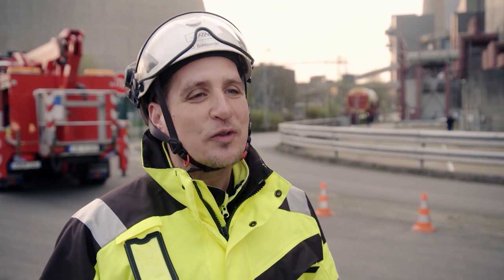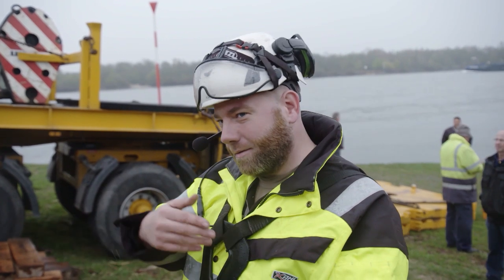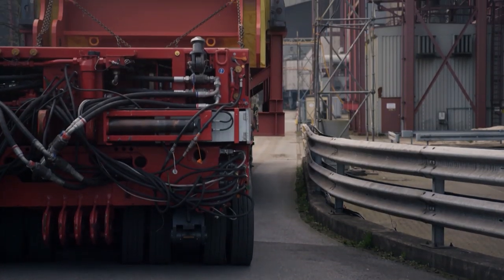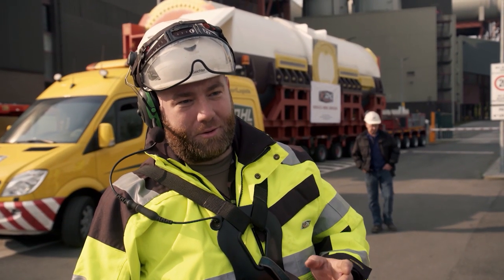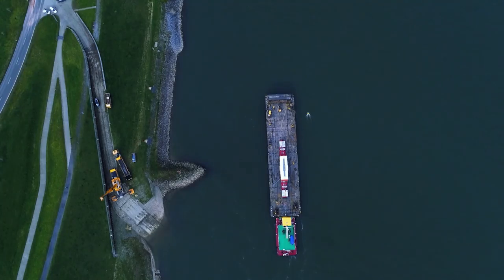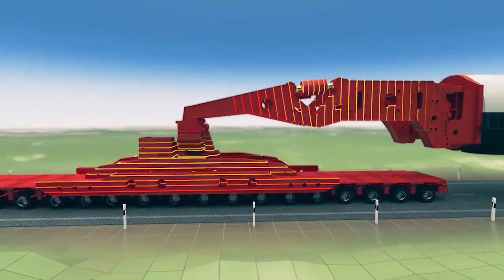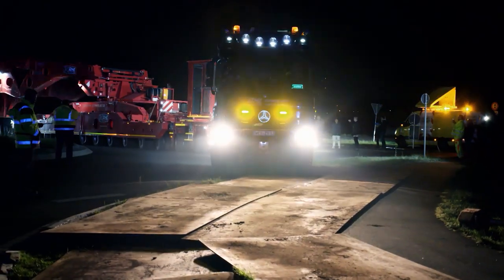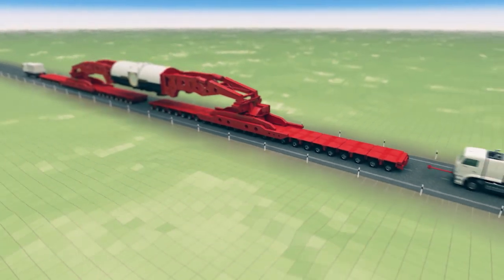Most Dangerous Transports: Gigantic Power Generator | Short Engineering Documentary | Doc Bites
A three hundred and ninety ton giant on a daring journey: A team of german heavy-lift-specialists have to transport a generator from a disused coal plant to its new operation site – 120 kilometers away. Sounds easy – but the weight and dimensions of twelve-million euro generator pose a gruelling challenge for everyone involved.

Doc Bites is dedicated to bringing high-class short documentaries to you on YouTube for free. With the latest camera equipment used by well-known filmmakers working for famous production studios. You will see fascinating shots from the deep seas and up in the air, capturing great stories and pictures from everything our beautiful and interesting planet has to offer.